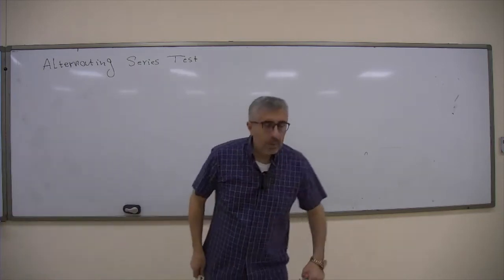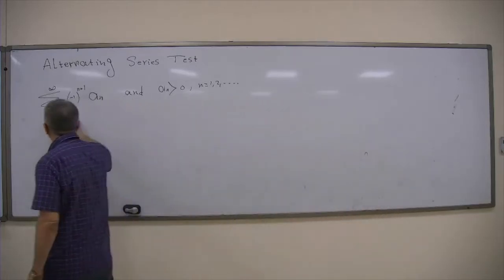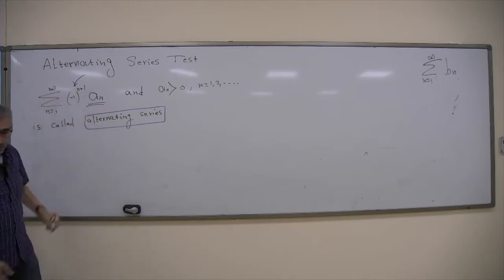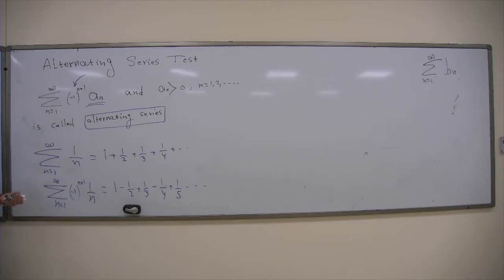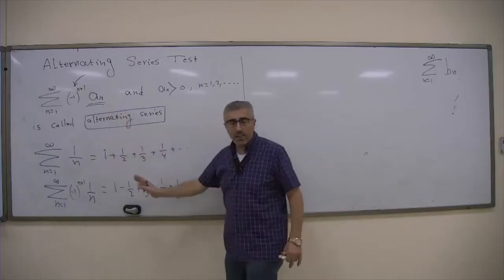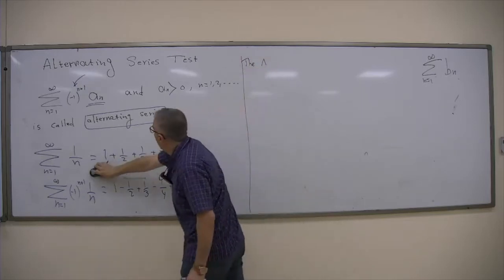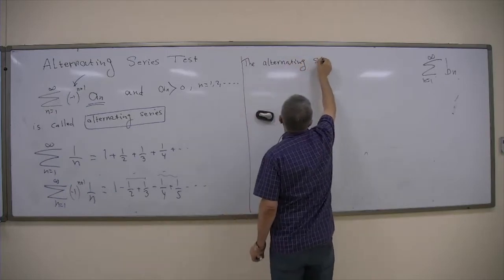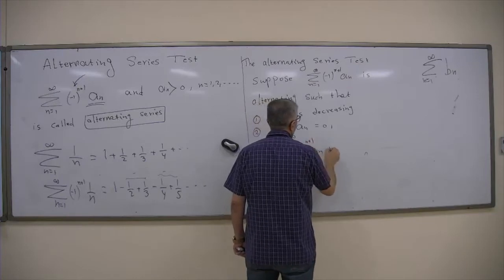Calculus 2: The Alternating Series Test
In this recorded lecture, we introduce the alternating series test, and demonstrate it's applicability when it comes to determining whether an alternating series is convergent or divergent.